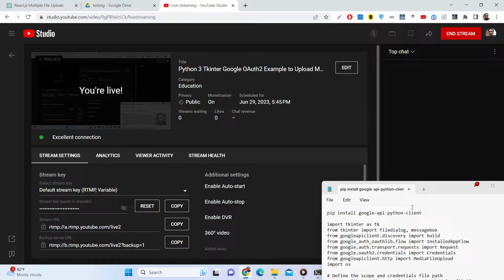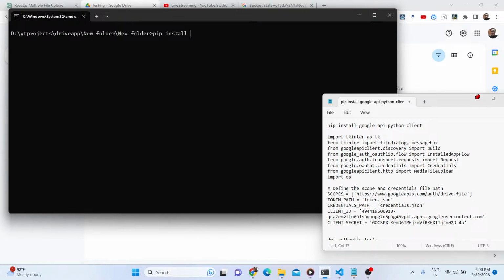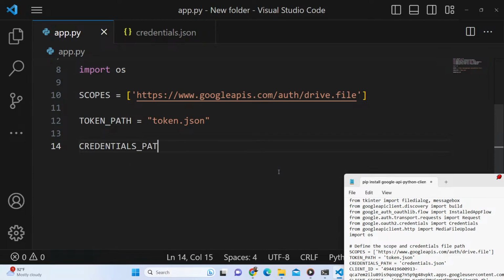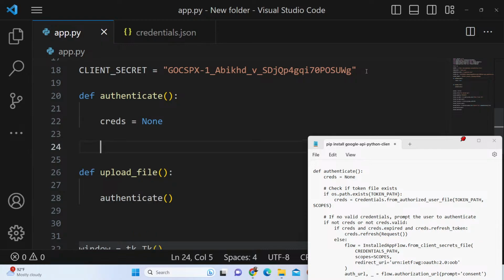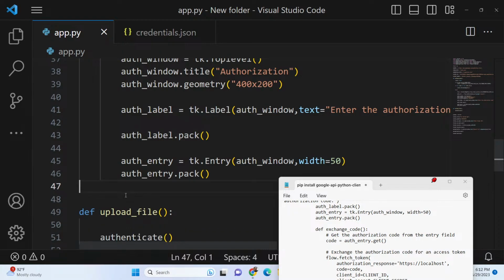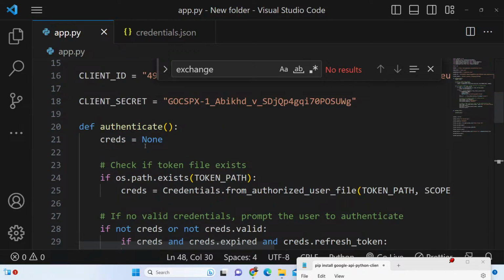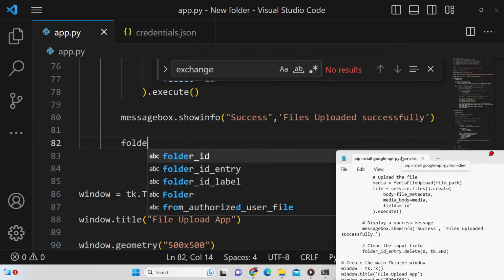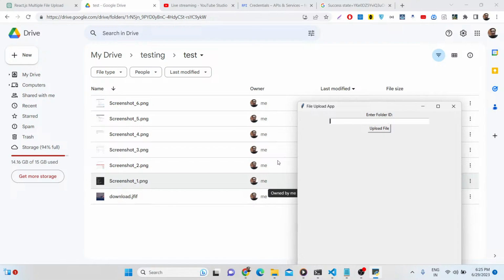Python 3 Tkinter Google OAuth2 Example to Upload Multiple Files to Google Drive Desktop App